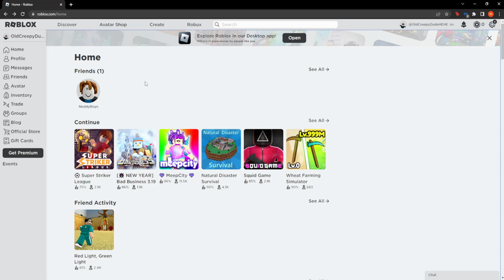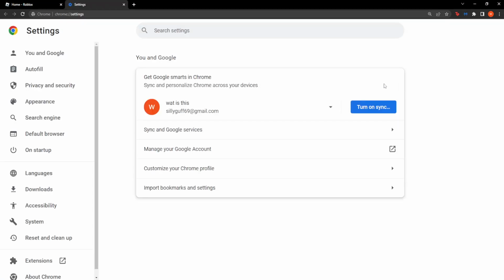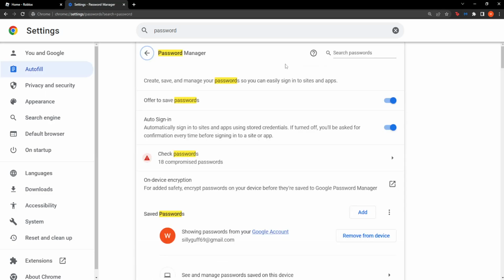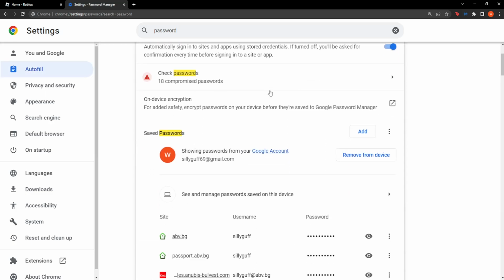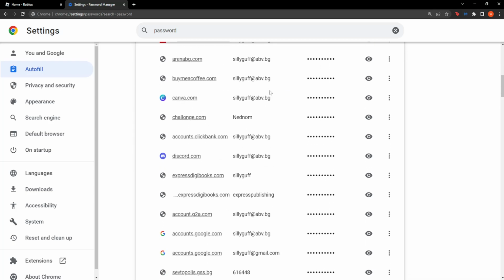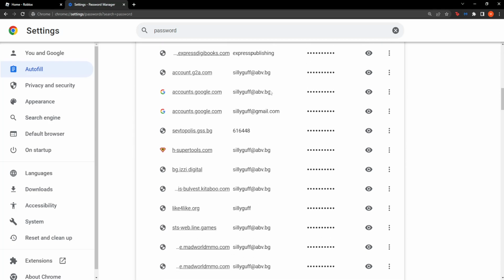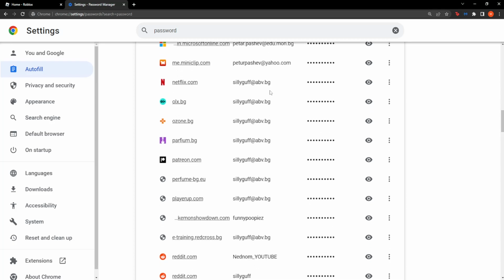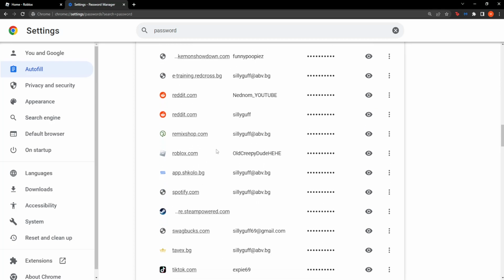How To Know Roblox Password Logged In PC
How to find out your Roblox password logged in on your PC. If you want to find out your Roblox Password before logging out of your account then this is the video for you.